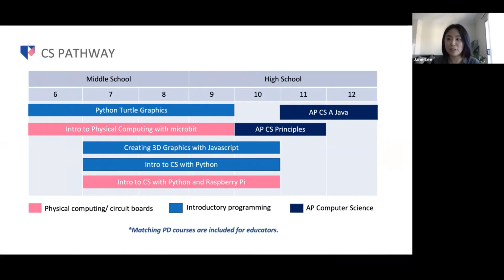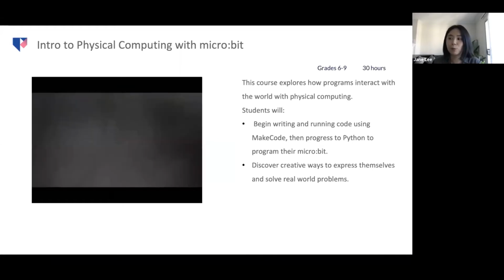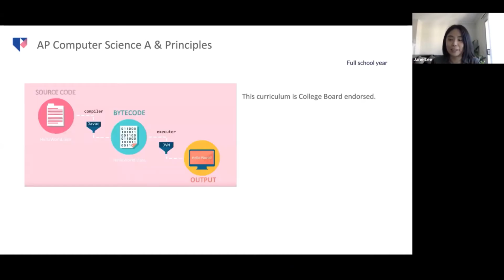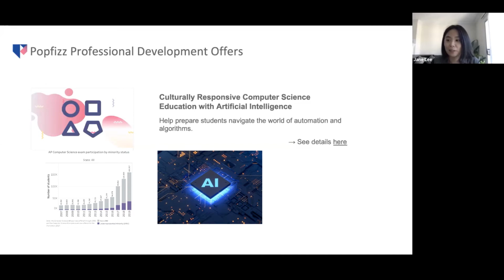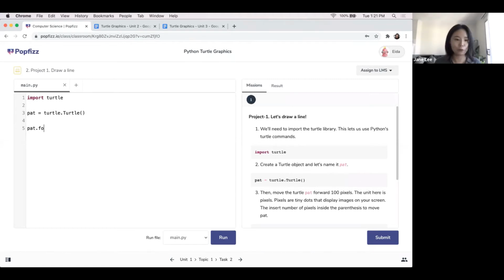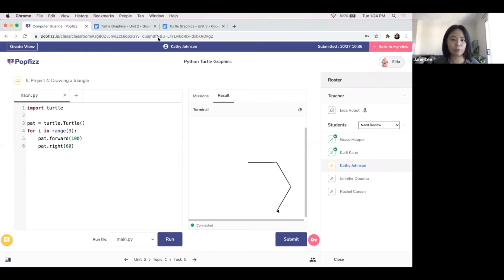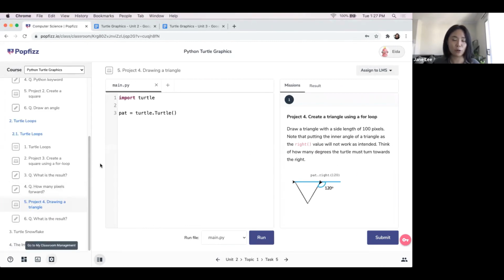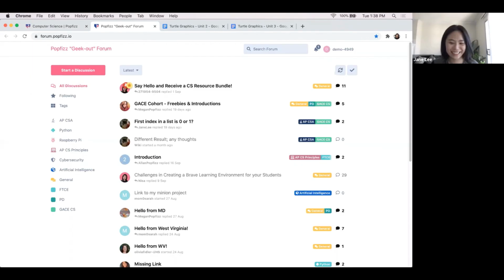Free Popfizz Resources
Popfizz offers free courses and resources that you can adopt for your remote classes.